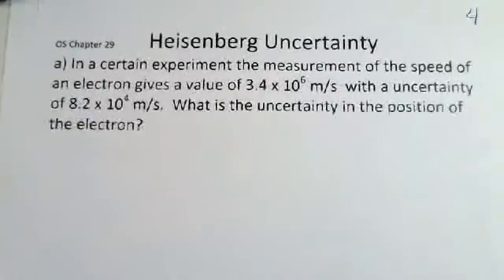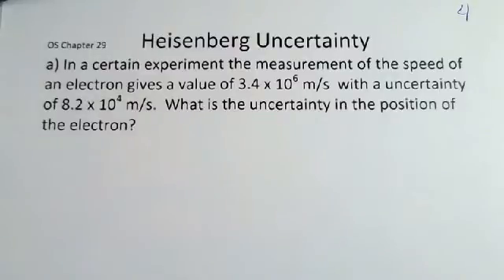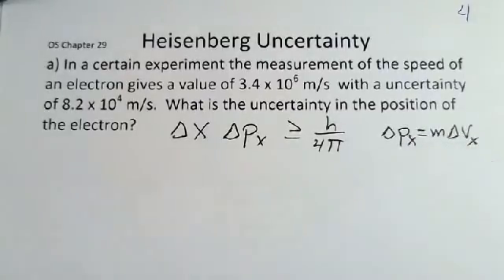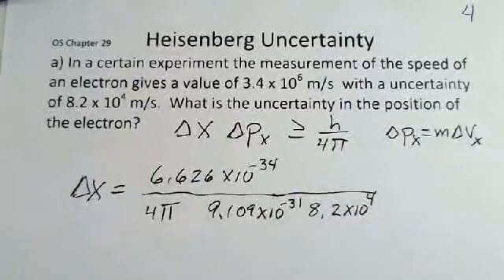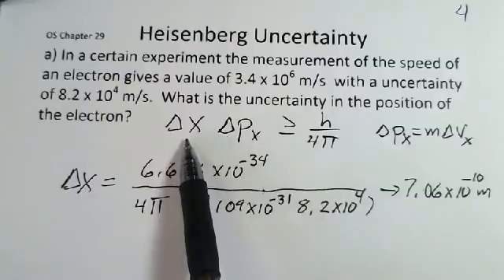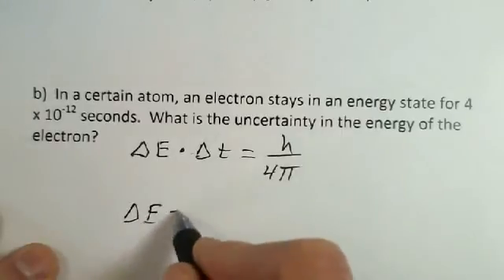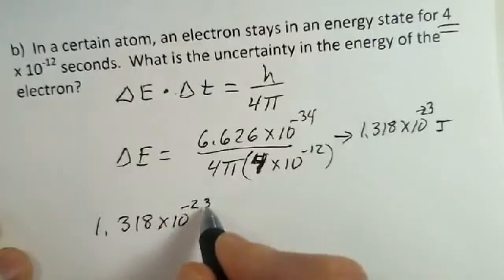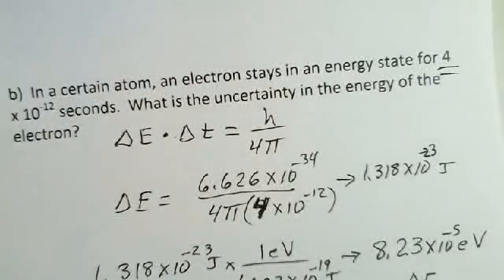Heisenberg Uncertainy Principle Examples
This video shows how to calculate the uncertainty in the position of an electron that has a given uncertainty in its velocity.  The video also shows how to calculate the uncertainty in the energy of an electron that has a given lifetime in an energy state.  This material relates to Chapter 29 of OpenStax College Physics.